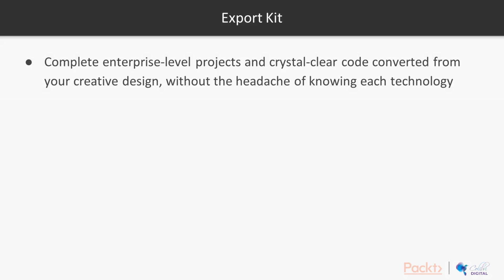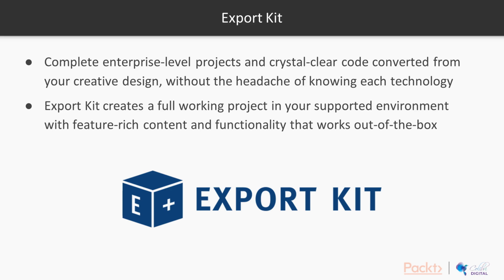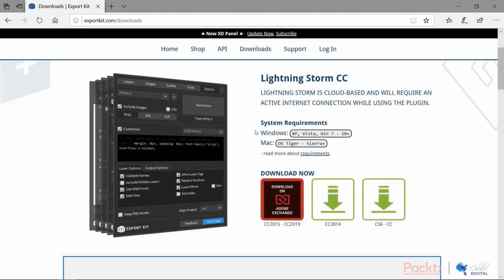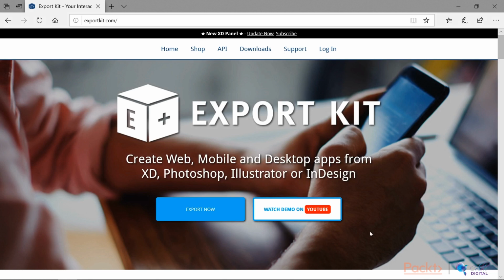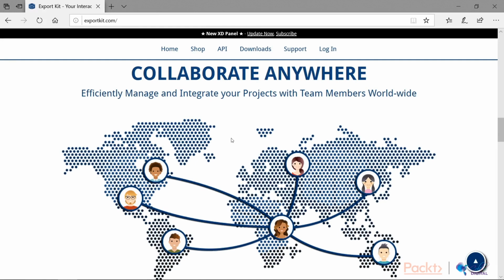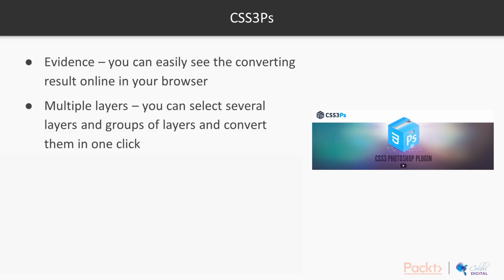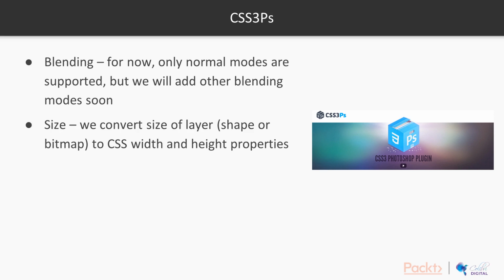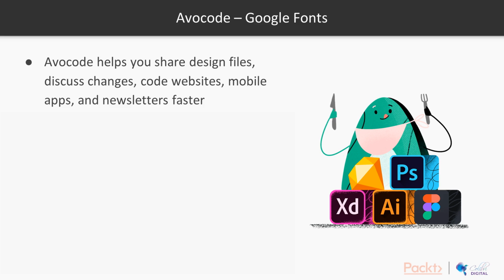Hands-On Photoshop for Web Designers : Using External Plugins and Libraries | packtpub.com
This video tutorial has been taken from Hands-On Photoshop for Web Designers. You can learn more and buy the full video course